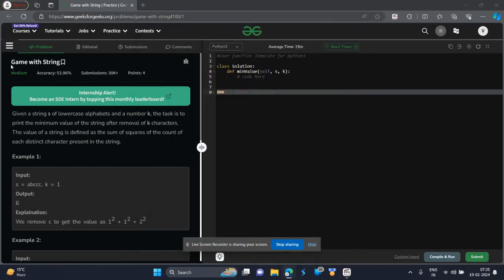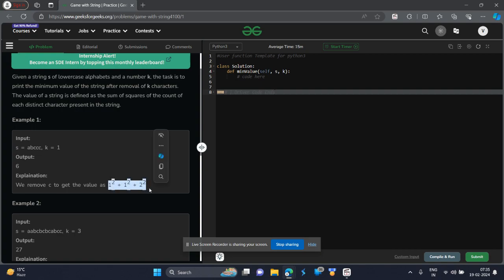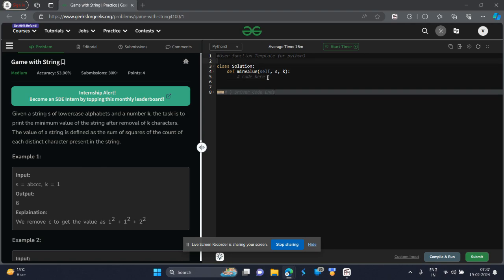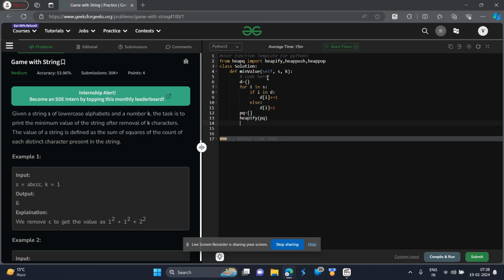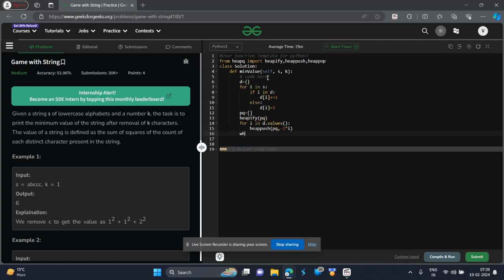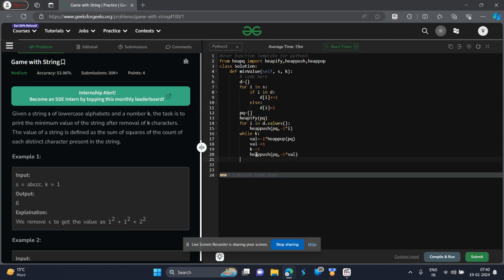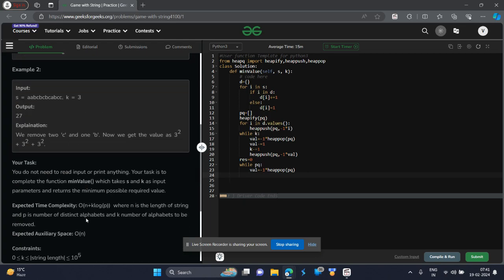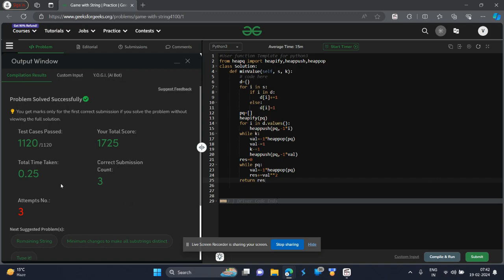Game with String | Minimize string value geeks for geeks problem of the day python solution gfg potd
Given a string s of lowercase alphabets and a number k, the task is to print the minimum value of the string after removal of k characters. The value of a string is defined as the sum of squares of the count of each distinct character present in the string.

Example 1:

Input:
s = abccc, k = 1
Output:
6
Explaination:
We remove c to get the value as 12 + 12 + 22
Example 2:

Input:
s = aabcbcbcabcc, k = 3
Output:
27
Explaination:
We remove two 'c' and one 'b'. Now we get the value as 32 + 32 + 32.